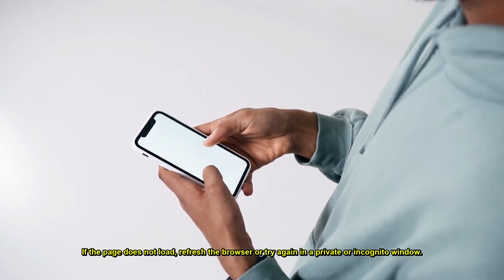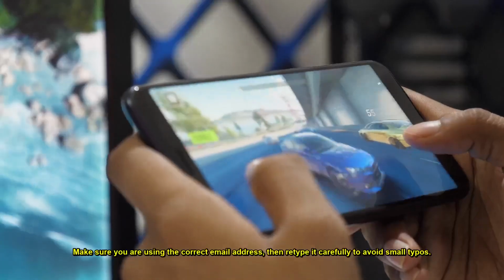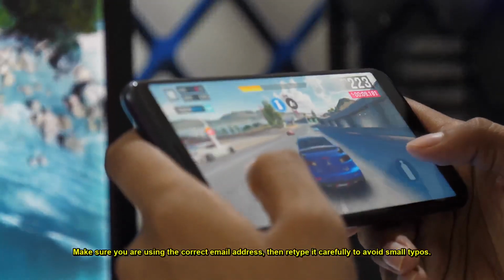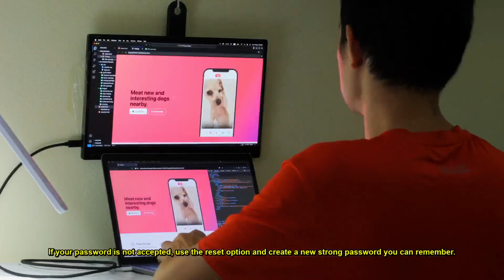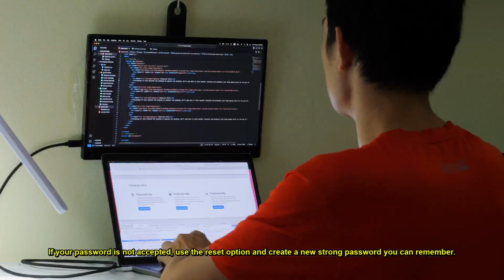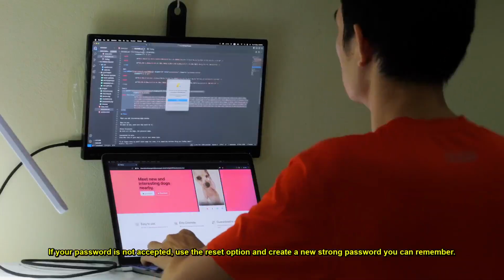How to uninstall Google Home app and remove smart devices - Complete Guide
In this comprehensive guide, we'll walk you through the step-by-step process of uninstalling the Google Home app and removing all connected smart devices. Whether you're looking to reset your smart home setup or simply want to remove the app from your device, we've got you covered! Learn how to safely disconnect and uninstall Google Home to ensure your devices are properly managed.